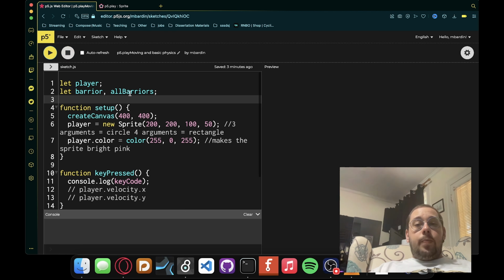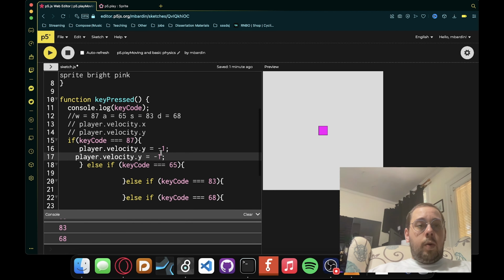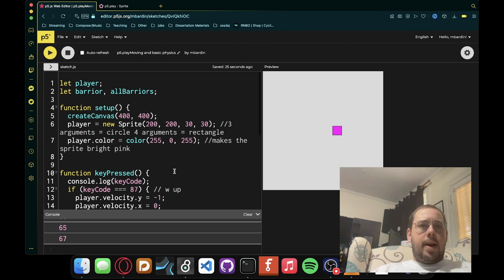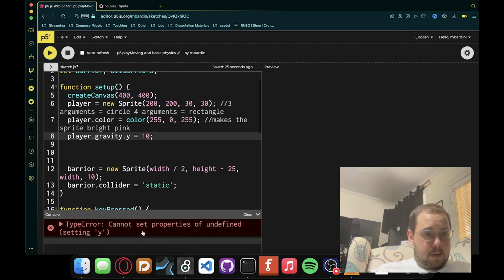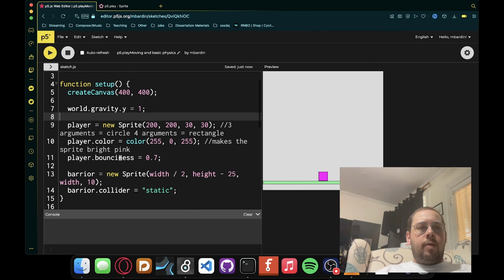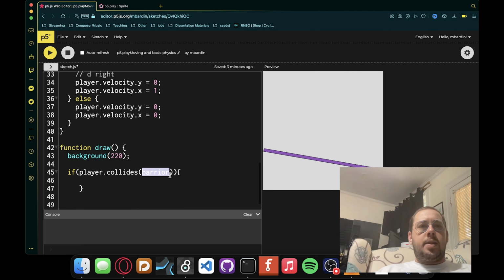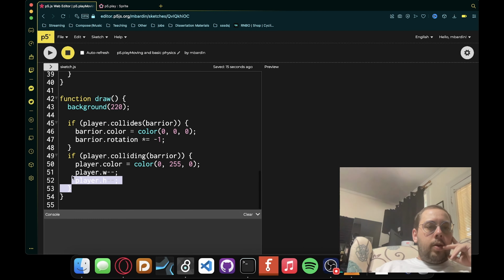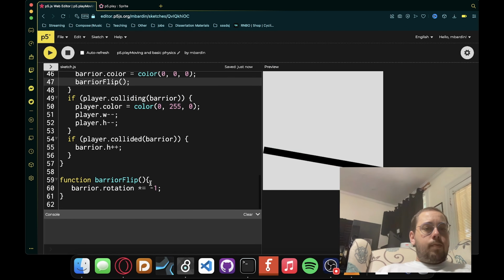Sprite Movement and Basic Physics with p5play v 3.0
This video goes over how to move your sprites using conditional statements with p5play version 3.0, I then discuss some of the basic physics properties that you can apply to sprite colliders. These include:
static vs dynamic colliders
bounciness
gravity
collided, colliding, collides
the concept of callback functions